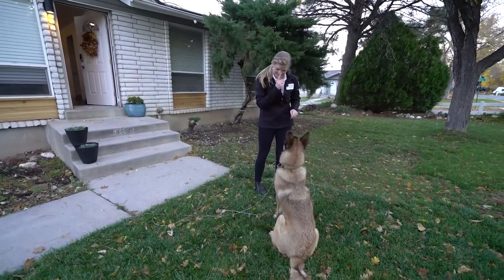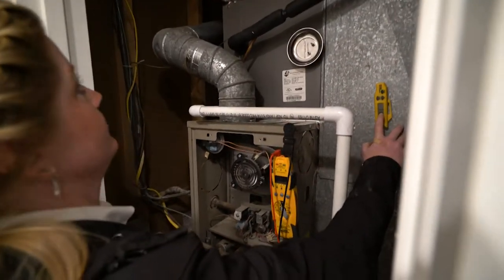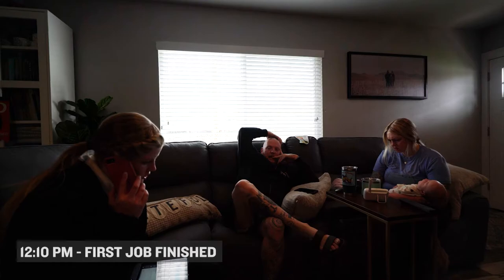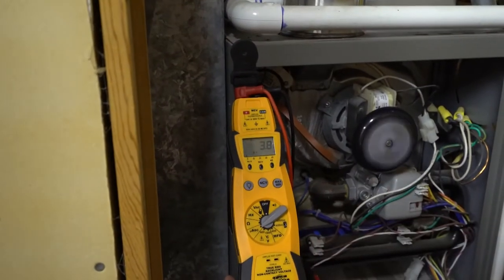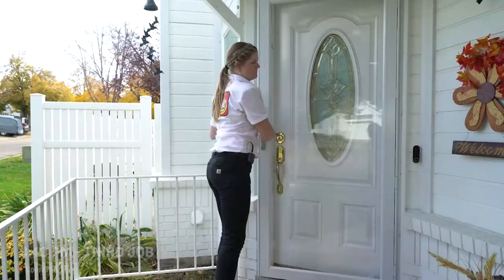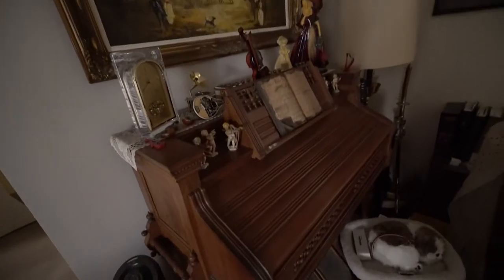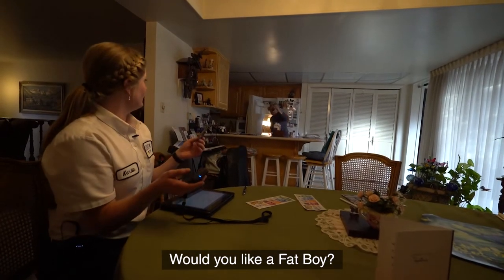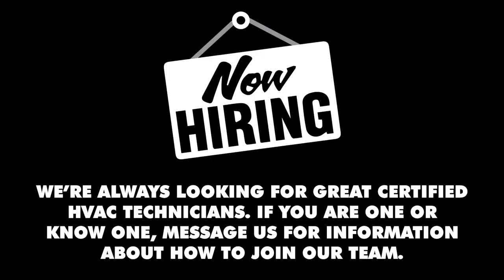Along for the Ride 100: Karlie Fitzgerald, HVAC Tune-up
*This is a condensed version of the technician's day, everything they do at each job is not included in every episode.